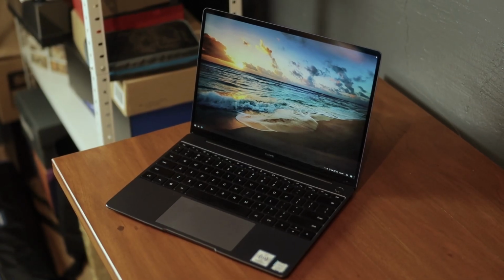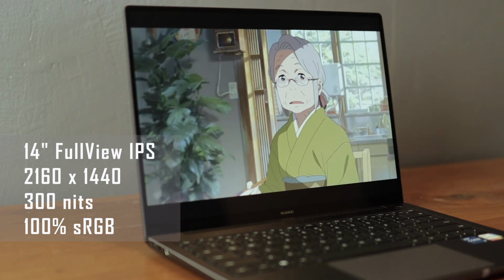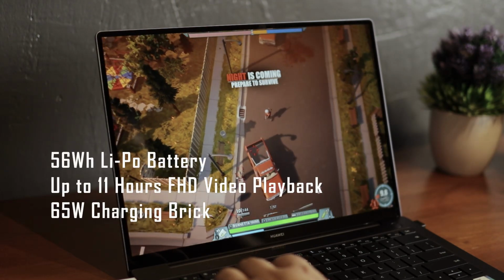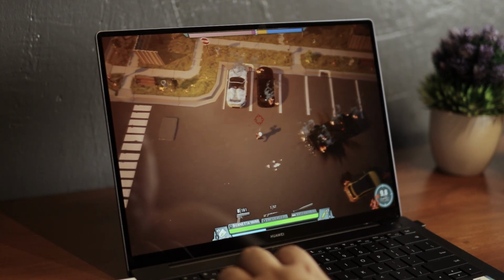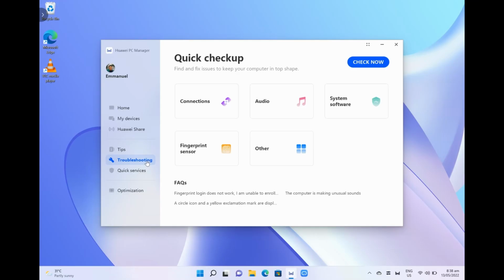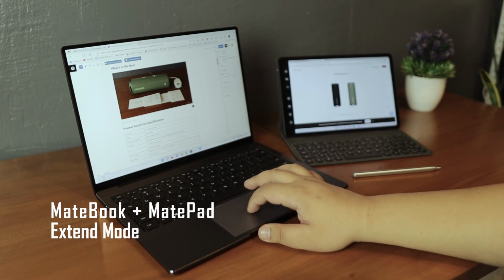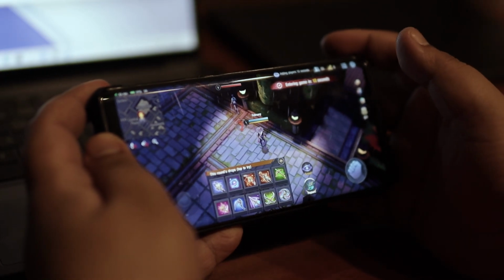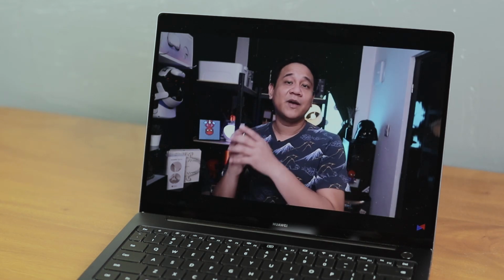HUAWEI Super Device: Productivity and Multi-Device Collaboration with the MateBook 14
Let's talk about how you can maximize the potential of the Huawei MateBook 14 when used with a Huawei MatePad or a Huawei Smartphone through its Super Device features!

MateBook 14

All Products